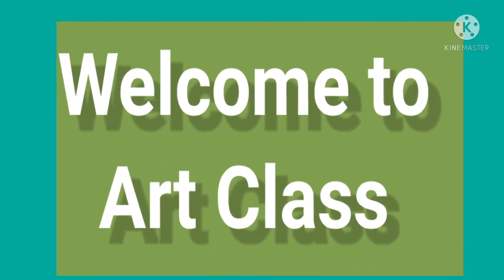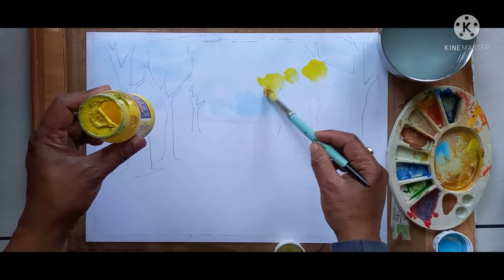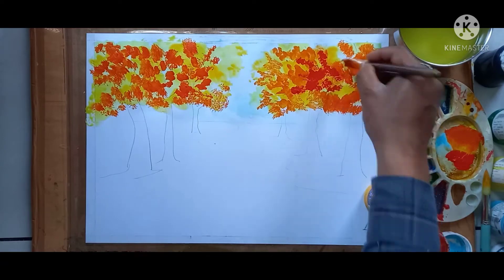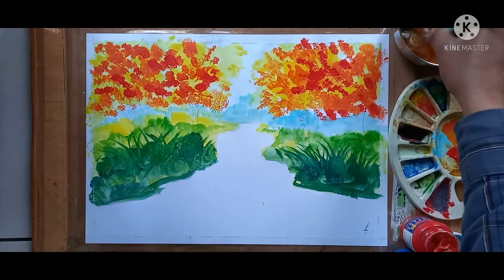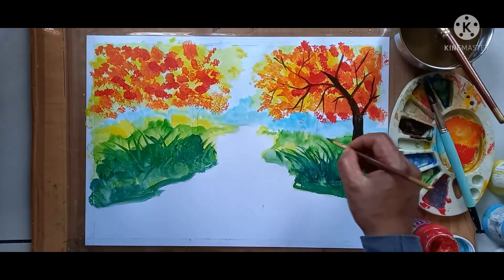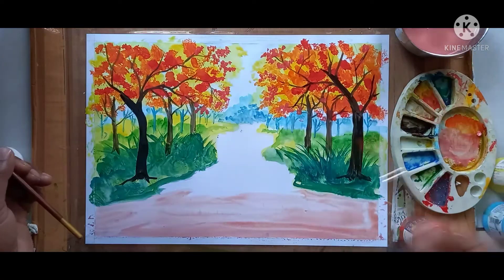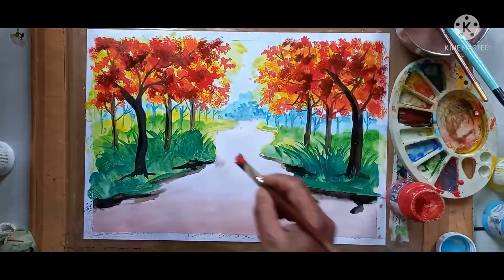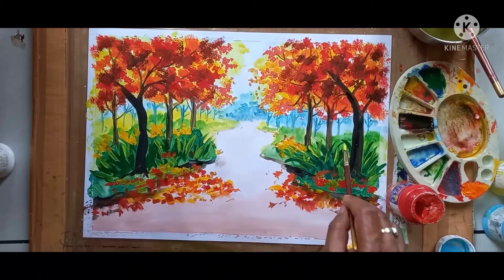Spring season painting